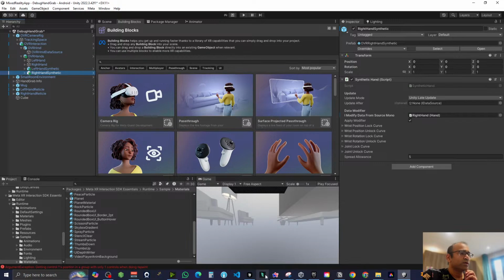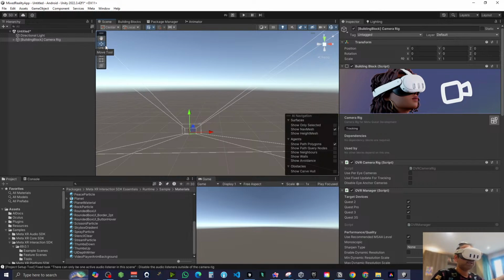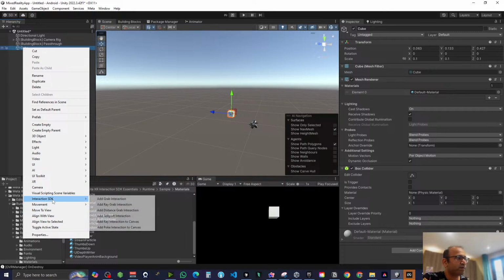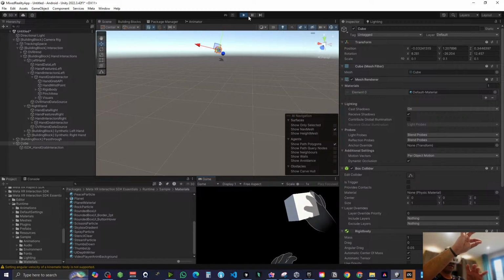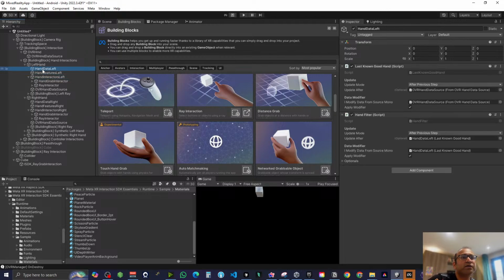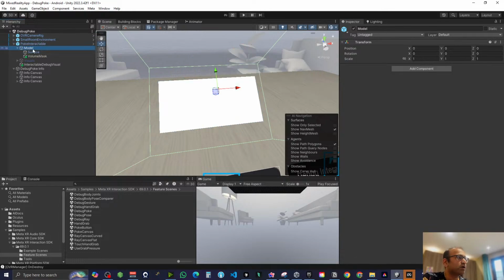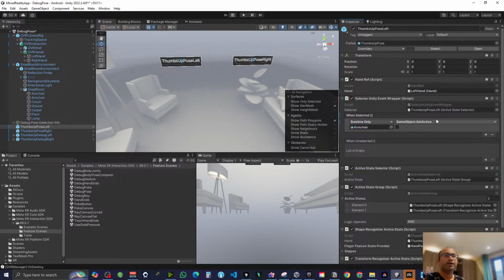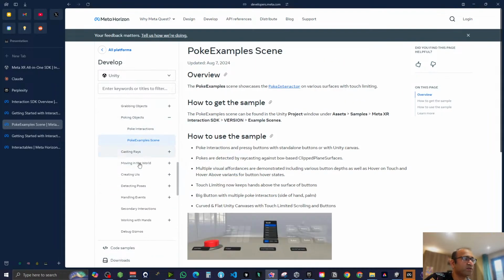Meta XR Interaction SDK Unity MasterClass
Live Walkthrough of how to use Meta Interaction SDK to create VR/MR custom interactions in Unity.